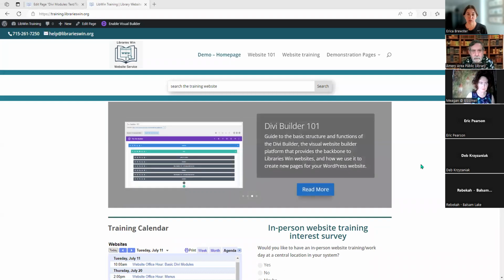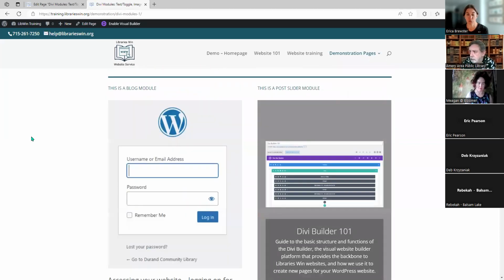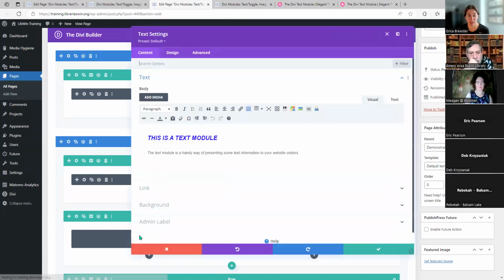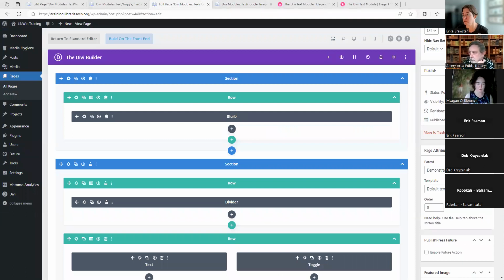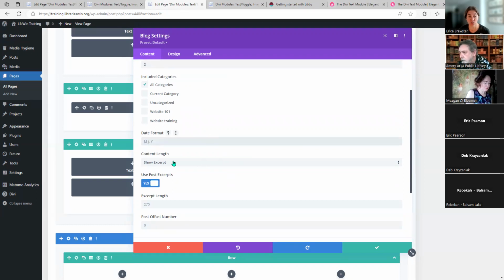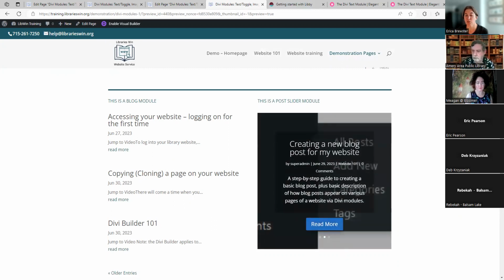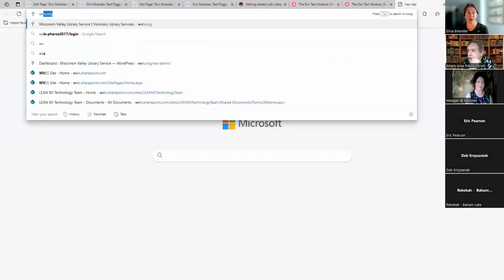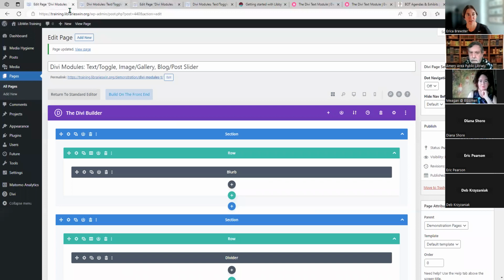Website Office Hour - Basic Divi Modules - Round 1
Topic: Basic Divi Modules

Text/Toggle, Image/Gallery, and Post Slider/Blog modules.

Understand the functions of specific Divi builder modules that feature different types of information on our websites.

Recommended review: Website Office Hour: Divi Builder 101 to understand the Divi Builder structure that modules live inside.